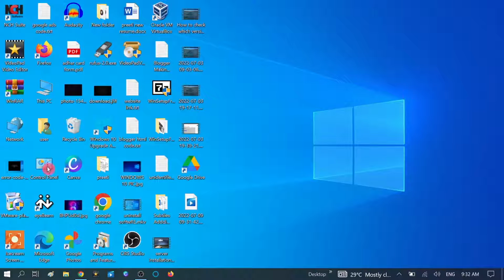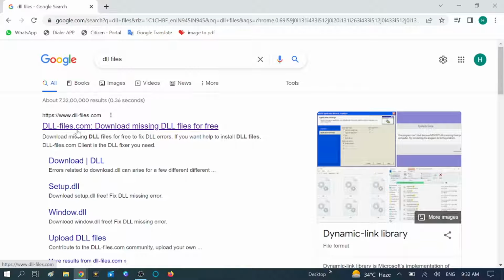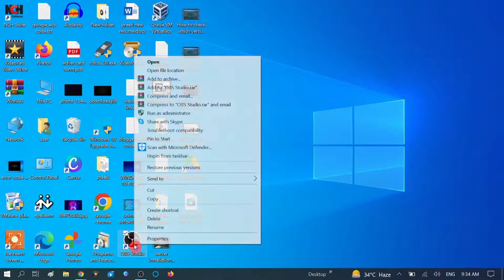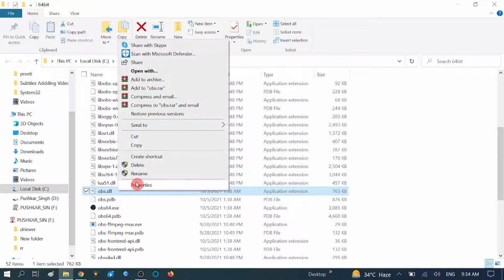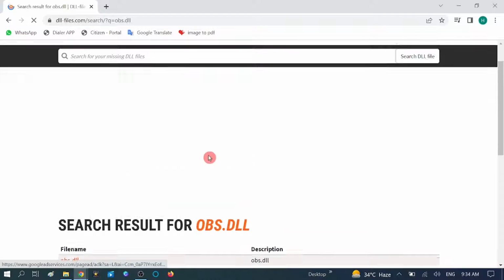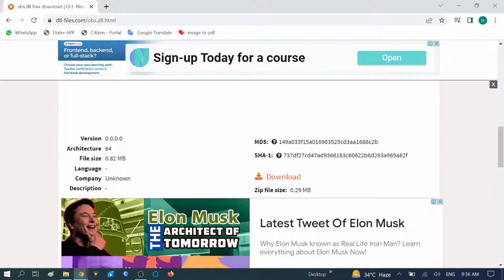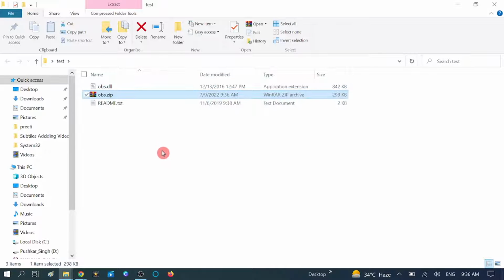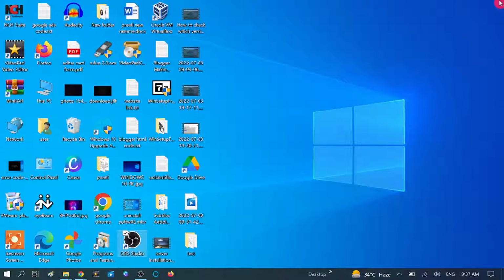How to Fix All .DLL Files Missing Error In Windows 10/8/7 /11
✅ This instructions in this video tutorial can be applied  for  laptops, desktops, computers, and tablets which run the Windows all operating systems. This tutorial will work on all hardware manufactures, like Dell, HP, Acer, Asus, Toshiba, Lenovo, and Samsung.